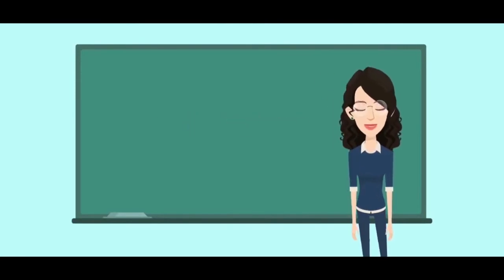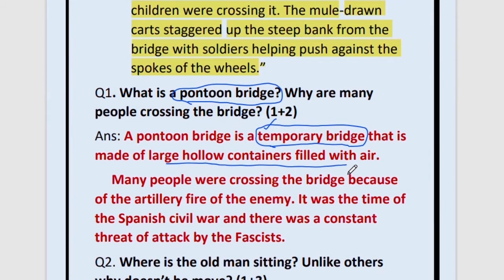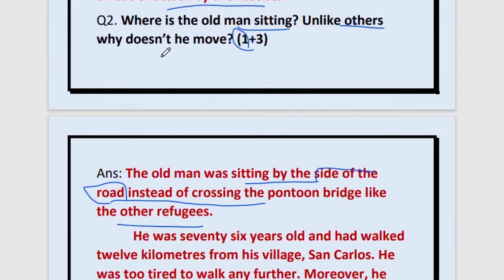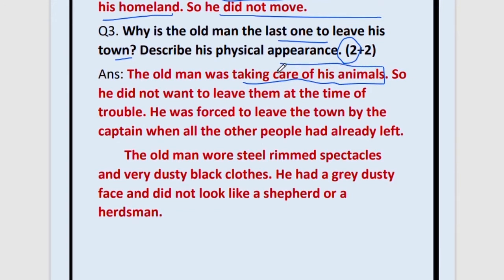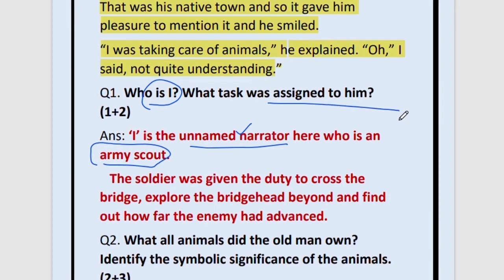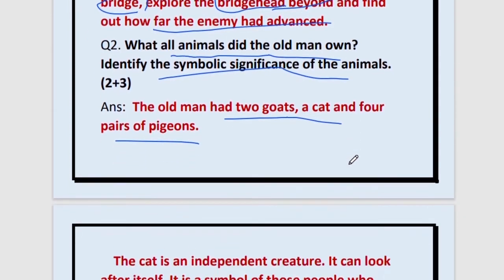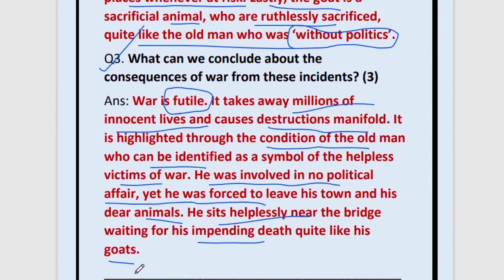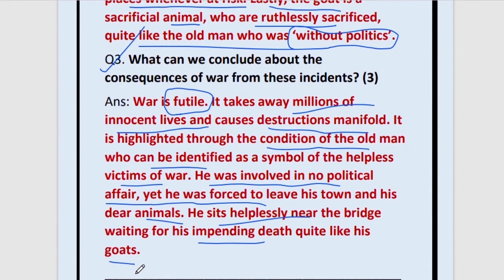OLD MAN AT THE BRIDGE IMPORTANT QUESTIONS || WITH ANSWERS|| ERNEST HEMINGWAY || ICSE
ALL IMPORTANT QUESTIONS DISCUSSED- OLD MAN AT THE BRIDGE--HEMINGWAY - ICSE CLASS 9 AND 10-SCORE WELL IN ENGLISH LITERATURE- ENGLISH MADE EASY- REFERENCE TO CONTEXT - SHORT QUESTIONS WITH ANSWERS - HOW TO PREPARE

Good luck.